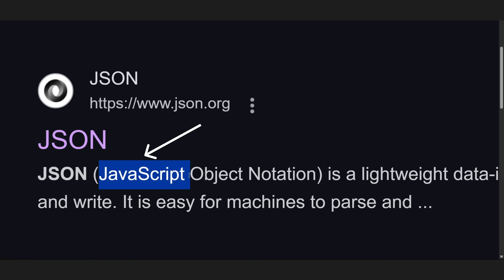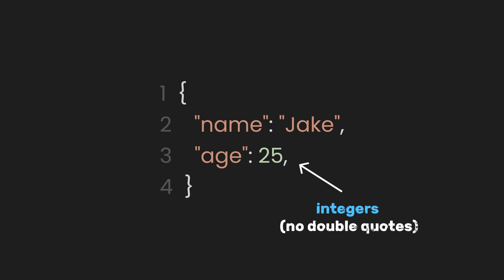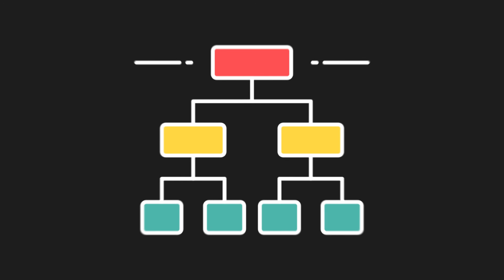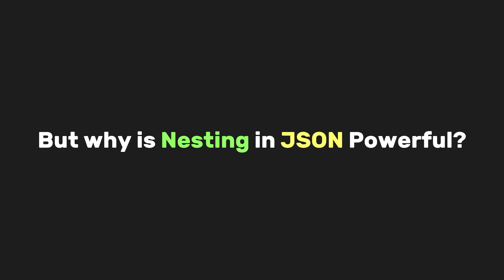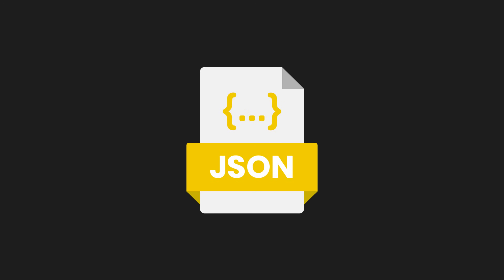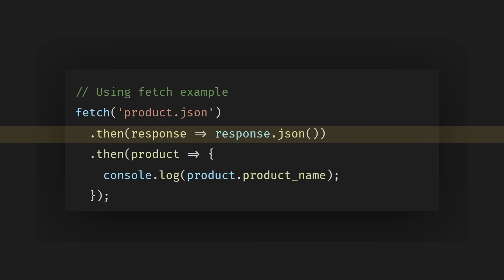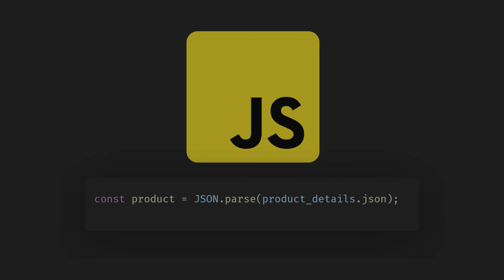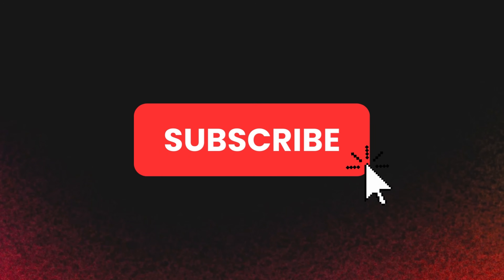Master JSON in an easy way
Learn the most important concepts of JSON in simple and easy manner.

Use For Coding:
- VS CODE

Other Assets For Editing:
- Pexels (Videos)
- Pixabay (SFX)
- GIPHY (Gifs)
- Flaticon (Icons)